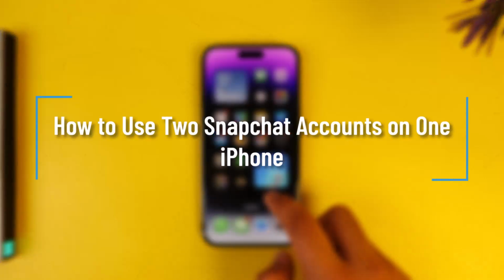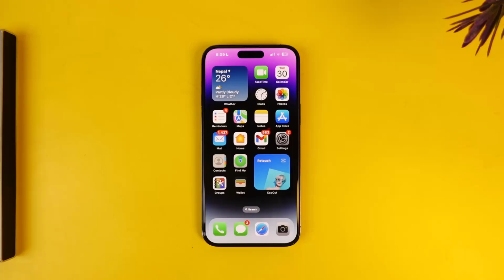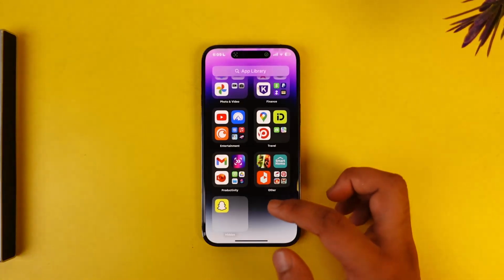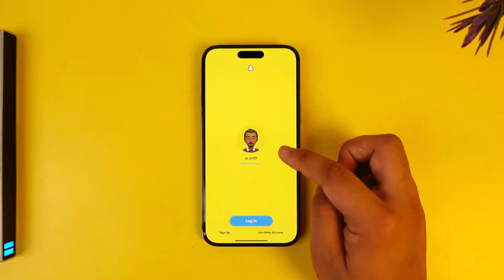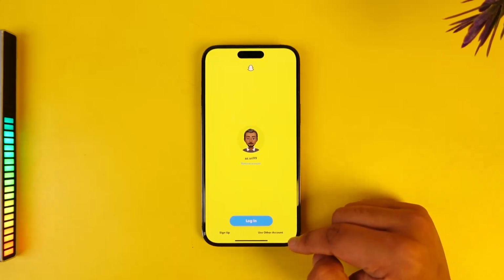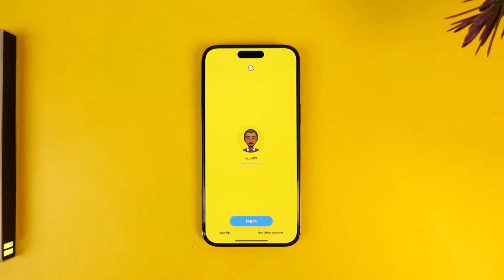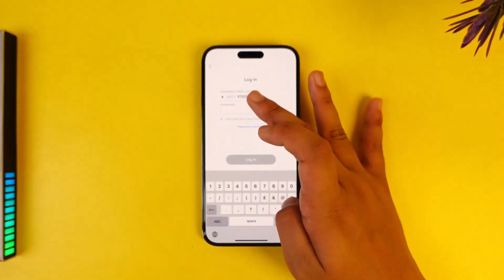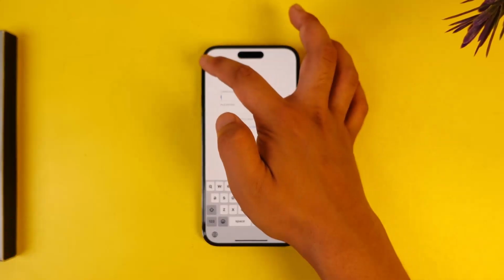How to Use Two Snapchat Accounts on One iPhone !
If you want to use two Snapchat accounts on one iPhone, follow these simple steps. First, open the Snapchat application. Once the app is open, you can log in to your existing account.

To add another account, tap on the profile icon in the top left corner, then tap on the settings icon in the top right corner. Scroll down and select "Log Out" at the bottom of the menu. After logging out, you'll be directed to the login screen. Here, tap on "Use Other Account" and enter the login details for your second account. This way, you'll be able to switch between two Snapchat accounts on one iPhone.

We hope this video helps you manage two Snapchat accounts on your iPhone.

Timestamps:
0:00 How to use two Snapchat accounts on one iPhone
0:02 Introduction
0:07 Opening Snapchat app
0:14 Logging into existing account
0:22 Using another account
0:28 Entering login details for second account
0:36 Managing two accounts
0:38 Conclusion
0:41 Encouragement to leave questions
0:43 Thank you and farewell